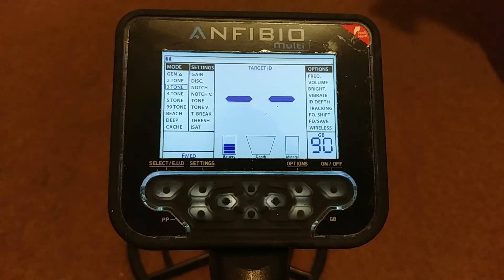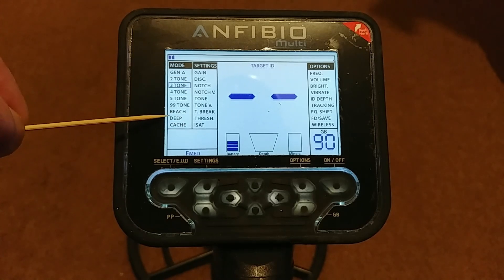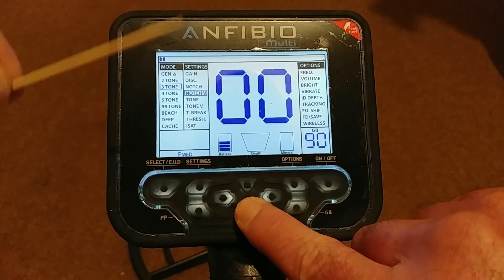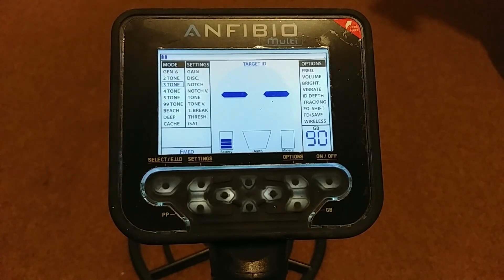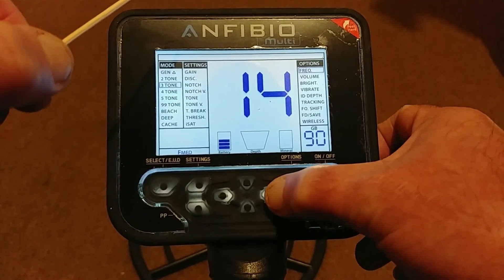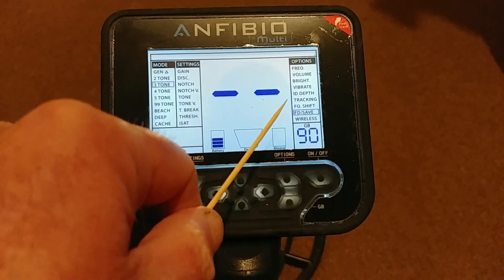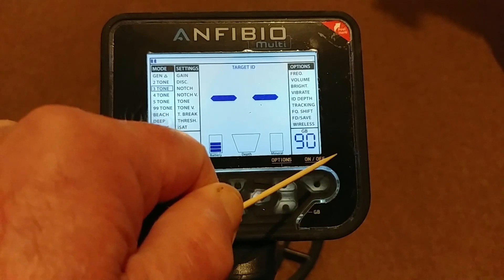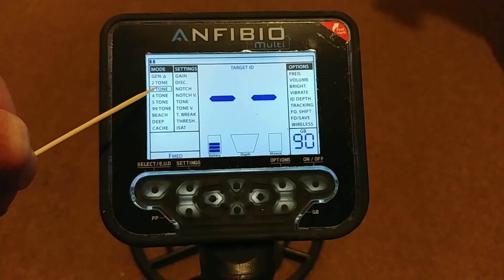Anfibio Multi Metal Detector - What's on the menu?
Let's have a look at all the options you get with the Anfibio Multi metal detector.

Intro Music "Leslies Strut (Sting) Available on the You Tube music library.